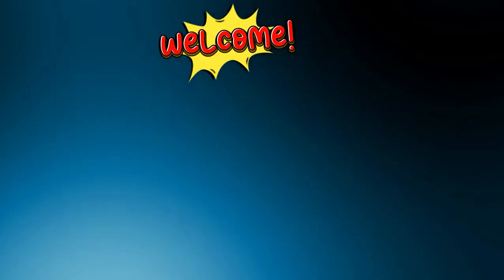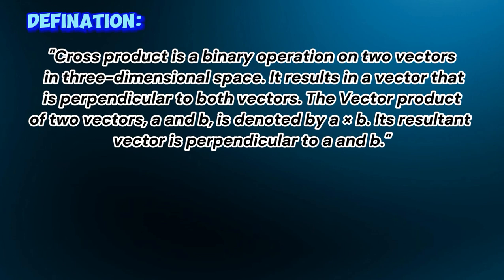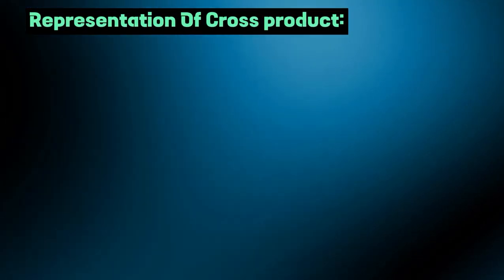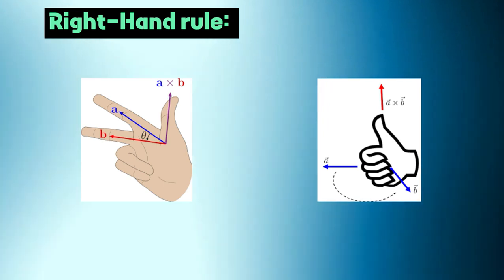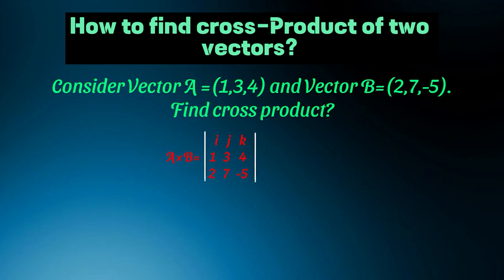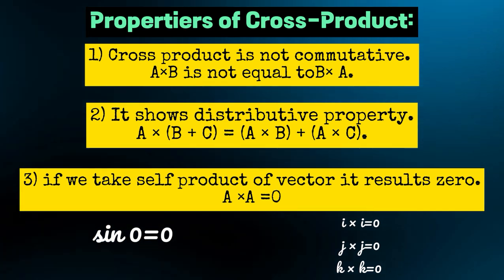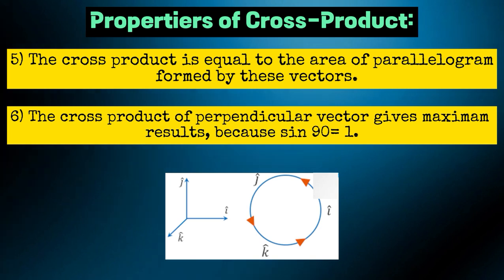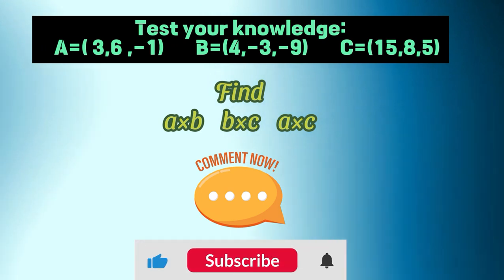How To Master the Cross Product of two vectors?| Vector Cross Product.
Do you get confused in vector cross product?
in this video Cross product is completely defined. We discuss each and every  thing of cross product of two vectors.
We discuss the defination of vector cross product and vector cross product formula and example.
We also discuss about the right-hand rule of vector cross product and discuss the direction of vector product with illustration.
We solved the examples of vector cross product with formula, also discuss the properties of cross product of two vectors in detailed.